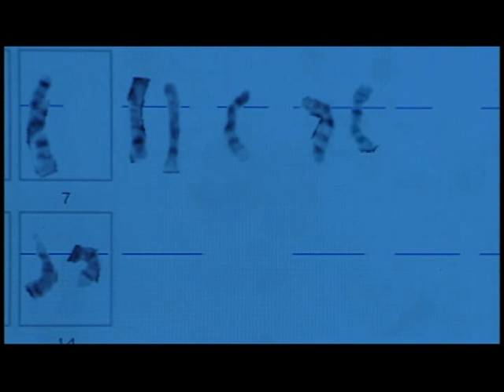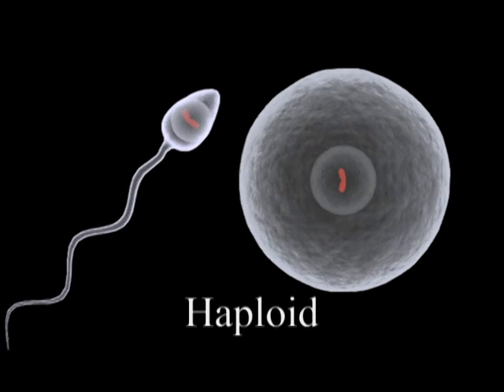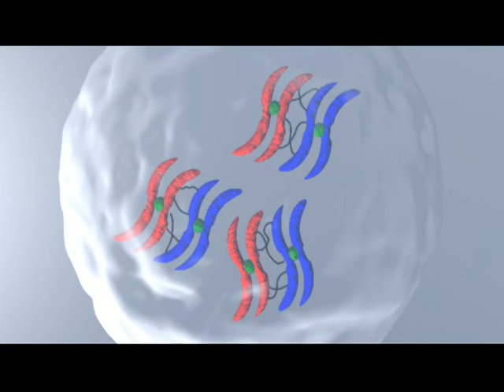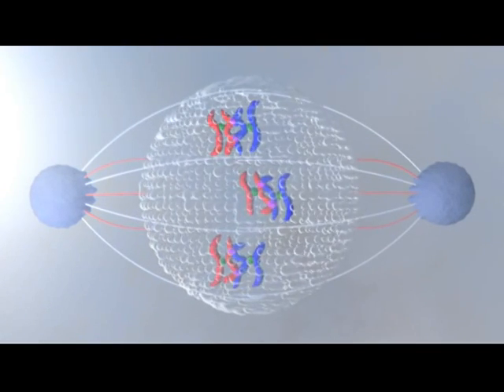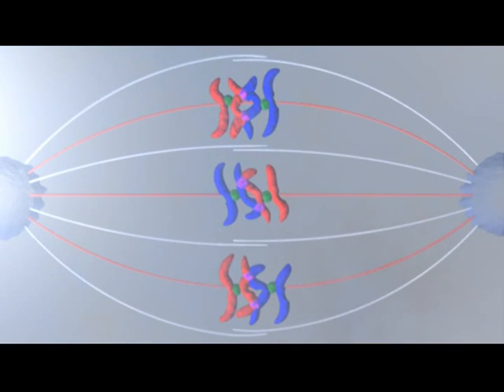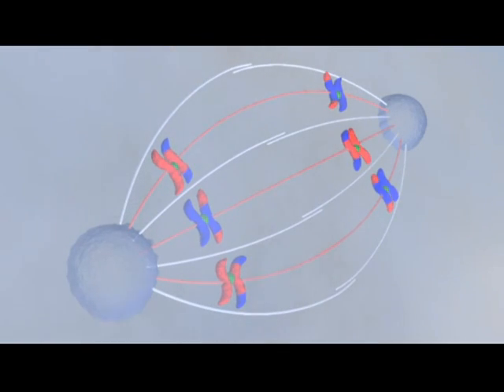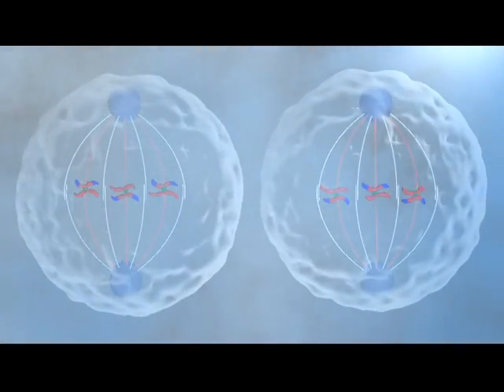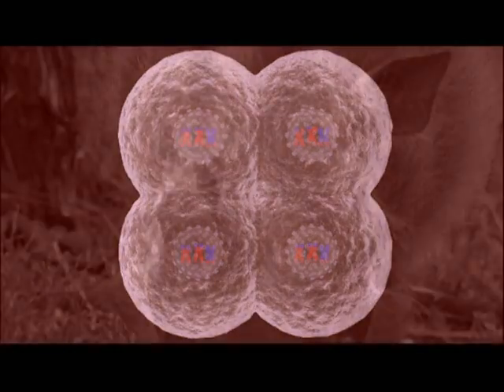Meiosis - sexual reproduction